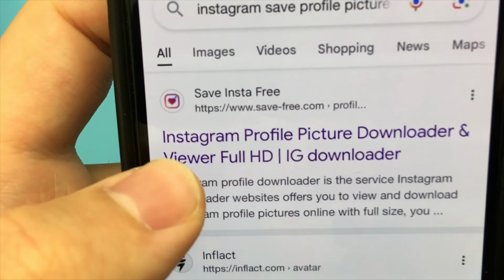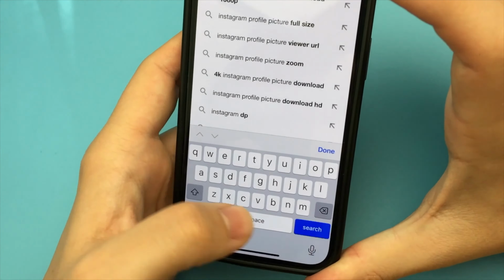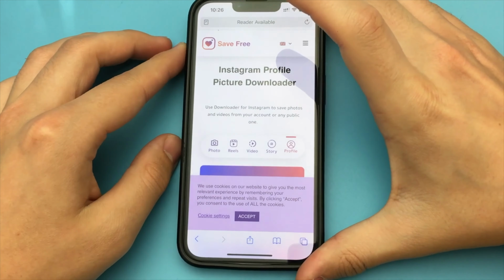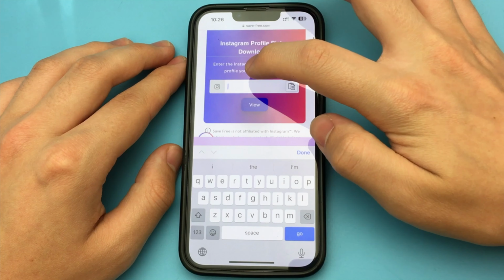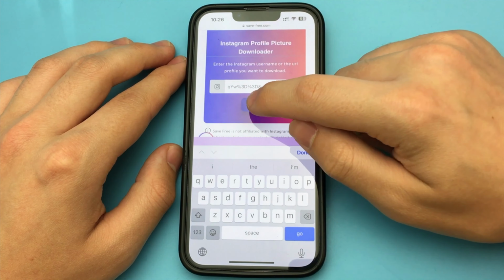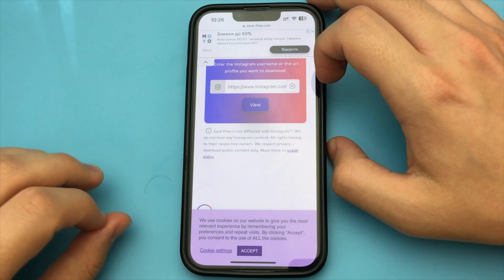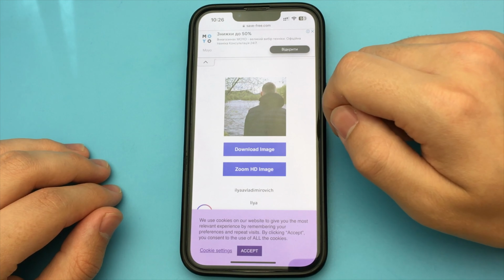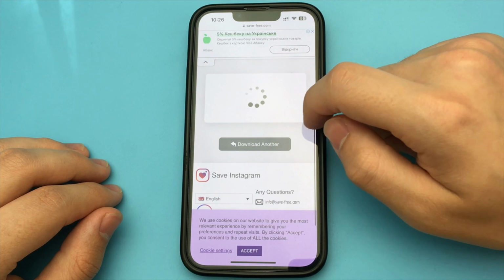How to Save Profile Picture on Instagram | Full Guide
In this video, I showed you how you can Save a profile photo from instagram to a gallery